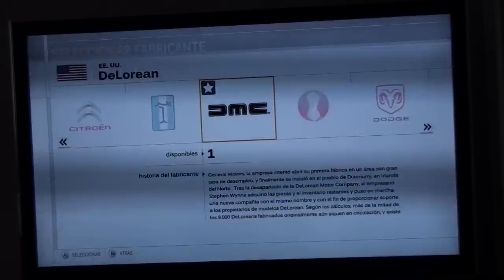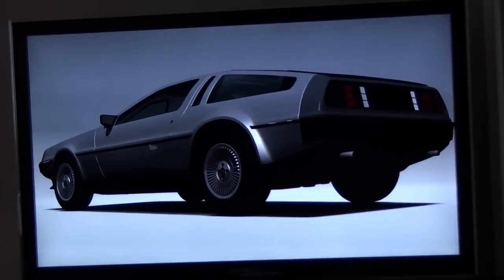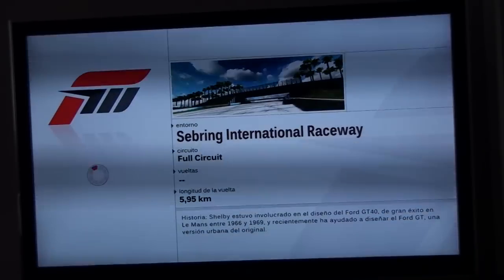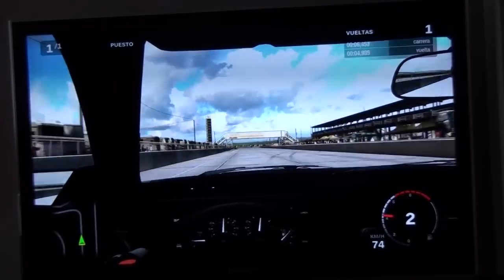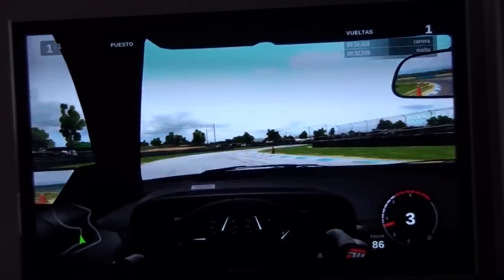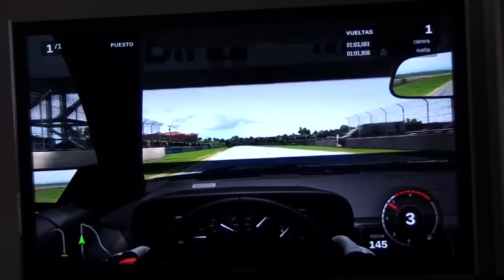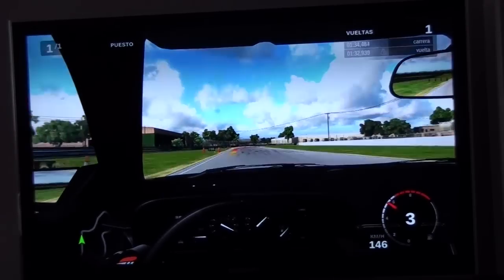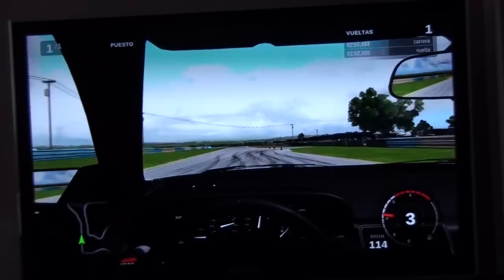Forza Motorsport 3 (Xbox 360) - 1982 DeLorean DMC-12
The supposed time machine from the new Community Choice DLC pack

Forza Motorsport 3 belongs to Turn10 studios and Microsoft Game Studios